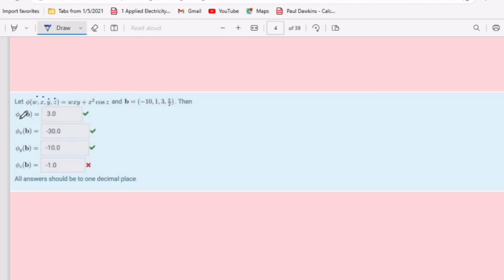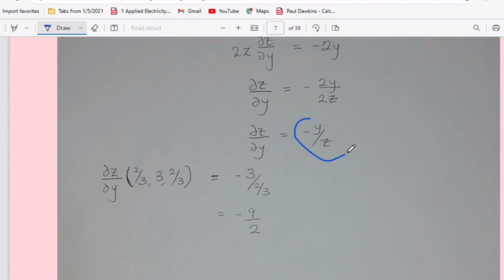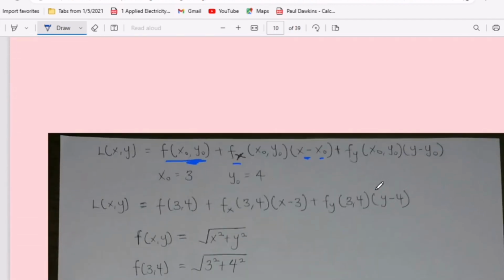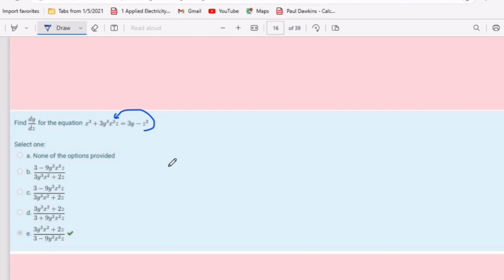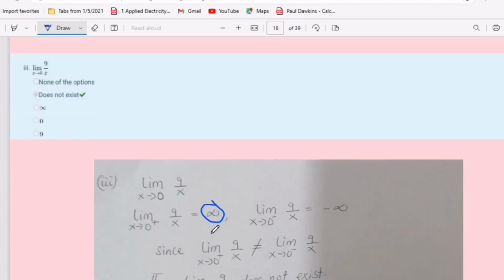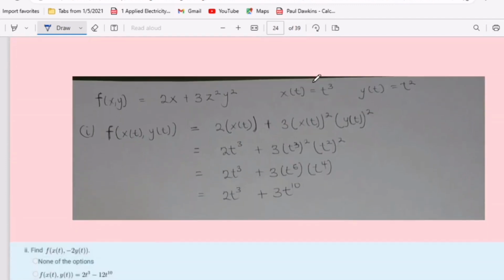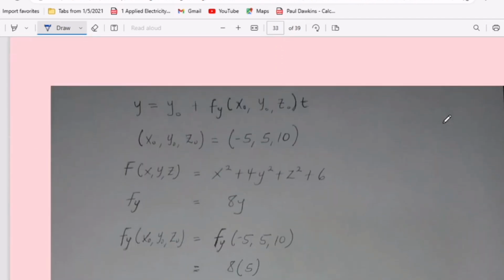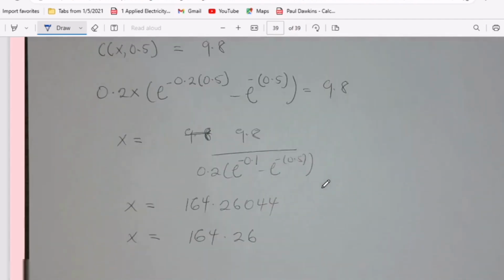Multivariable Calculus -Part 8 || Final MIDSEMESTER EXAMINATION || Computer Based || 2023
In this video, we will be taking a look at the final midterm examination for the Multivariable Calculus course. This exam is computer-based and will cover all of the material we have studied up to this point.

The exam will consist of a variety of question types, including multiple choice, fill in and free-response questions. The questions will be designed to test your understanding of the concepts and your ability to apply them to various problems.

We will go through each question in detail, providing step-by-step solutions and explanations for each one. This will help you to understand the reasoning behind each answer and to identify any areas where you may need to improve your understanding.

Additionally, we will provide tips and strategies for approaching the exam, including how to manage your time effectively and how to prioritize the questions. We will also discuss common mistakes to avoid and best practices for studying and preparing for the exam.

By the end of this video, you should have a solid understanding of the material covered on the midterm exam and feel confident in your ability to perform well on it. This video is a great resource for anyone taking a multivariable calculus course and looking to improve their understanding of the subject matter.